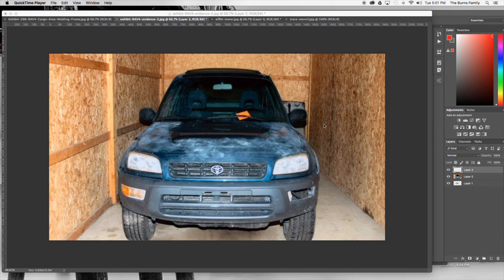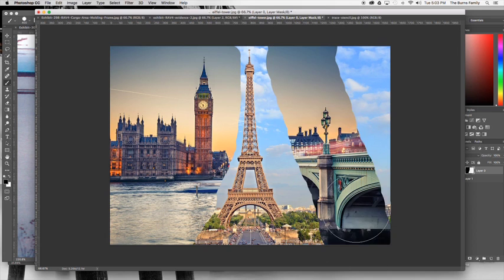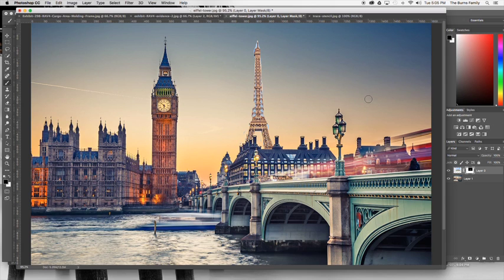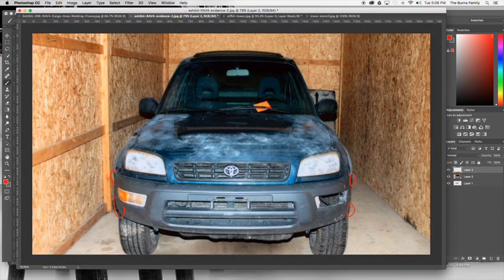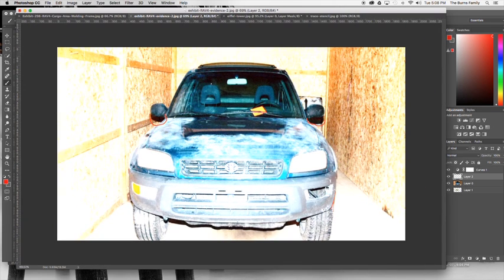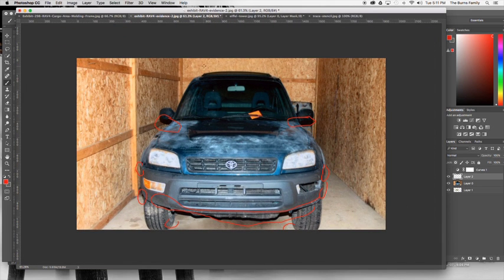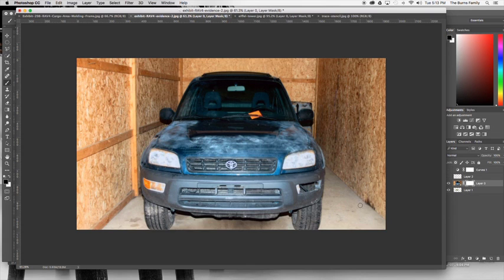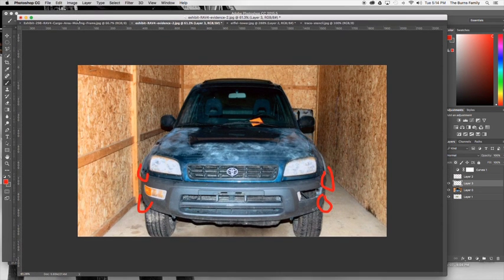Poor Masking job in the Steven Avery Case